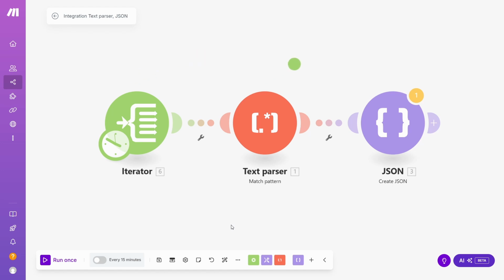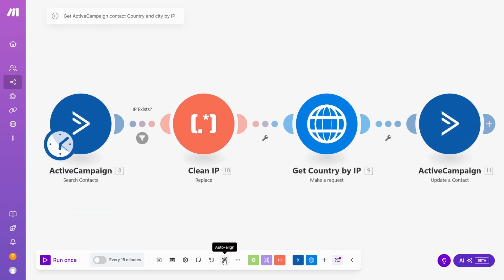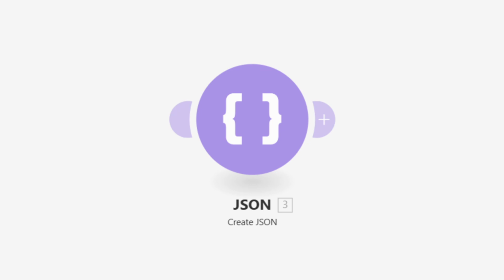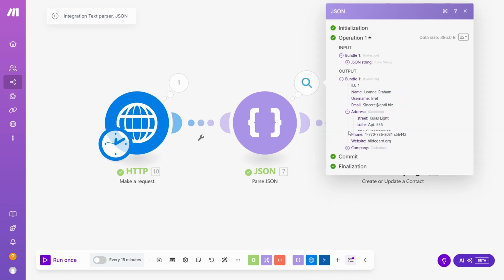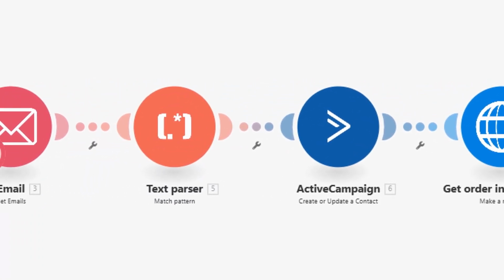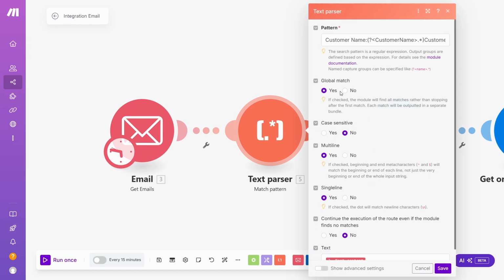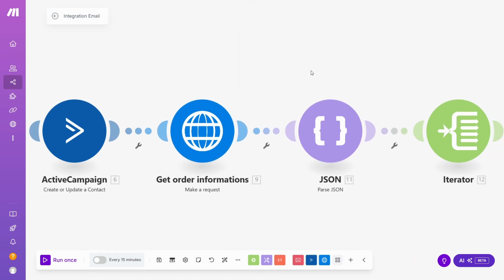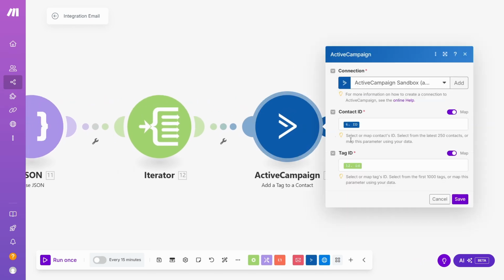Master Advanced Data Manipulation in Make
Welcome to The Automation Mentor, where we turn complex workflows into simple clicks! Today, we're diving deep into advanced data manipulation in Make. This tutorial will teach you how to extract, transform, and process data like a pro, whether you're a beginner or a seasoned expert.

* **Advanced Data Manipulation Explained:** We define this as taking raw data from one source, cleaning and restructuring it, and then sending it to another system seamlessly.
* **Essential Tools:** We'll cover the **Text Parser** for extracting information from unstructured text, and **JSON** (JavaScript Object Notation), the backbone of modern API communication.
* **Handling Multiple Data Points:** You'll learn to work with **arrays**, **objects**, and **iterators** to handle multiple pieces of data at once.
* **Real-World Example:** We'll walk through an automation that processes sales notification emails, extracts customer and product details using the **Text Parser** and **Regular Expressions**, and then uses the **Make a request** and **Parse JSON** modules to get order information. The **Iterator** module then processes each product, and the **Add Tag to Contact** module tags the customer in ActiveCampaign.

Ready to level up your automation game?